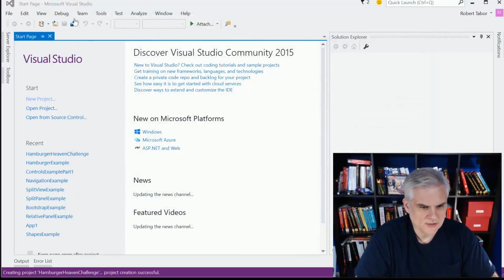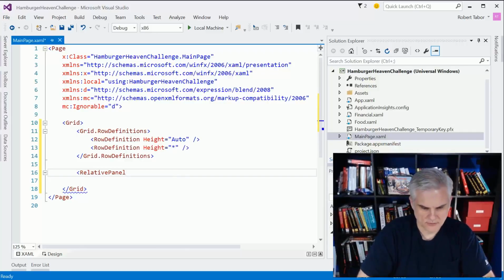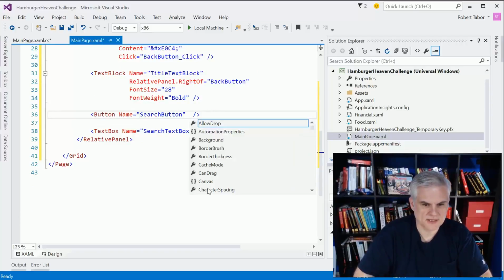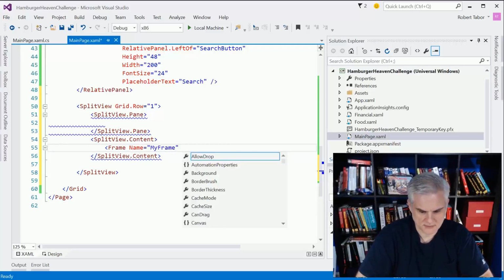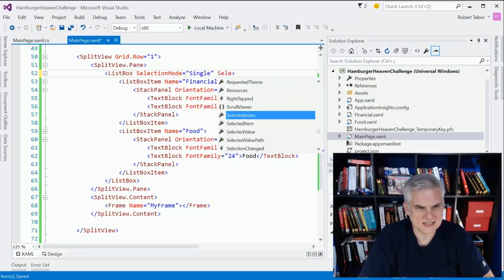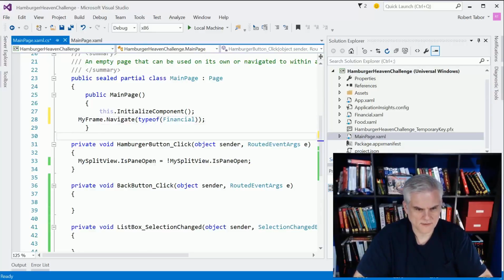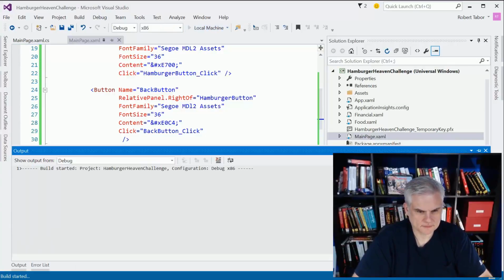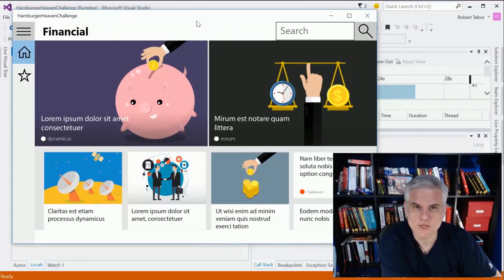UWP 024 Hamburger Heaven Challenge Solution